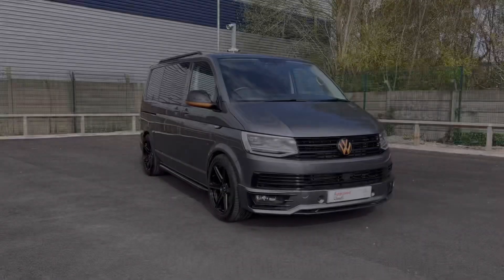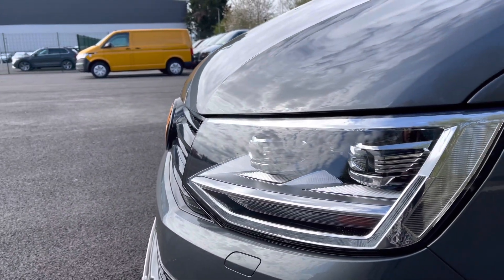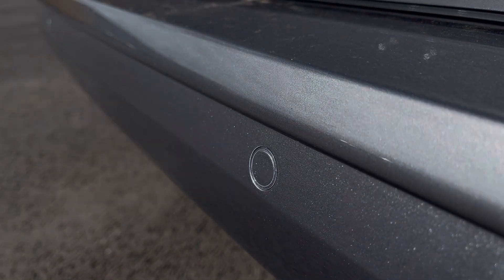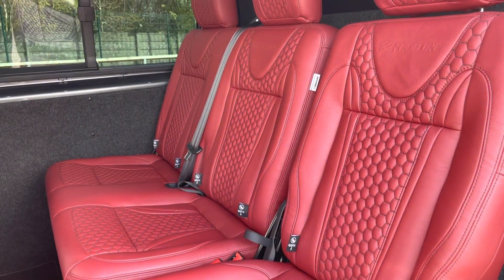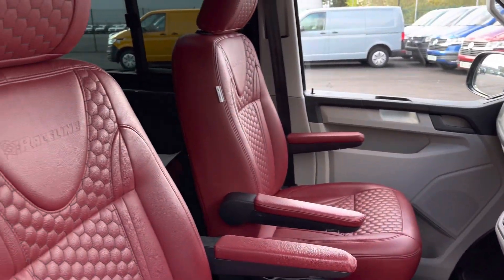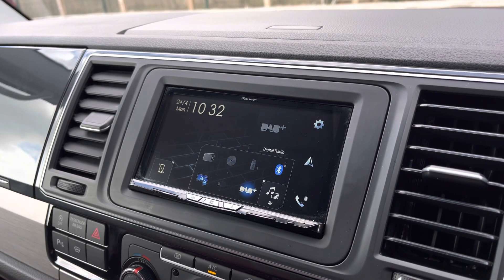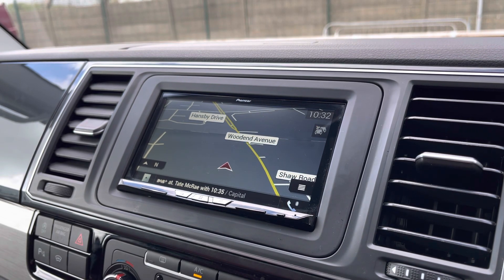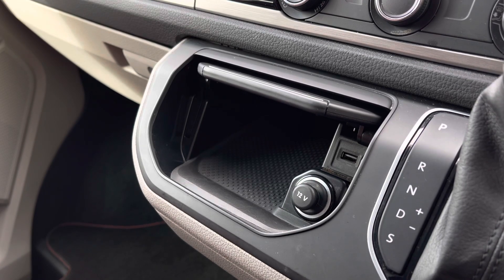Volkswagen Transporter T32 Kombi Highline 2.0TDI 204PS | Volkswagen Van Centre Liverpool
Check out this Volkswagen Transporter T32 Kombi Highline 2.0 TDI 204PS, currently for sale at Liverpool Volkswagen Van Centre.

Miles: 15,278
Fuel: Diesel
Transmission: Automatic
Registration: RF20MRO

Main Features include:
- AppConnect
- Adaptive Cruise Control
- Rear View Reversing Camera with Parking Sensors
- Electrically Operated Sliding Rear Doors
- Red Sportline Leather Upholstry